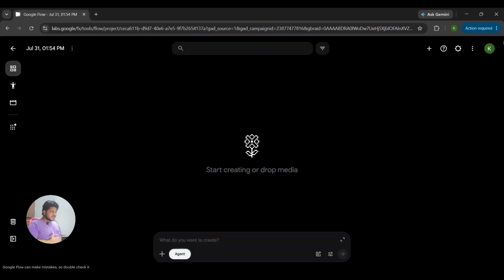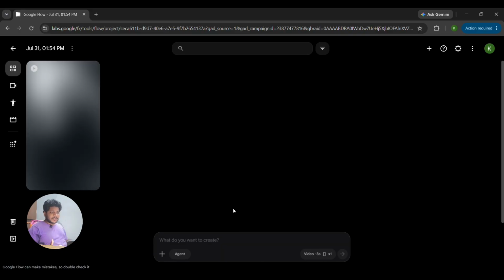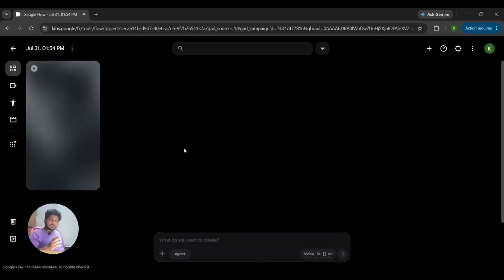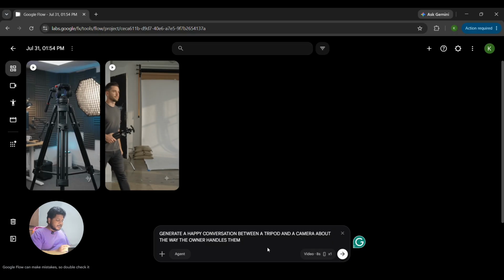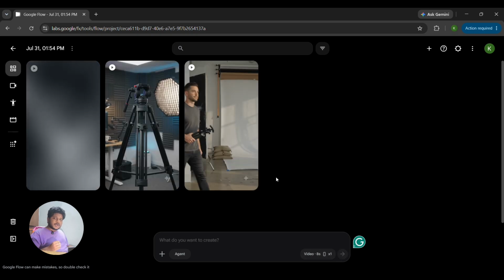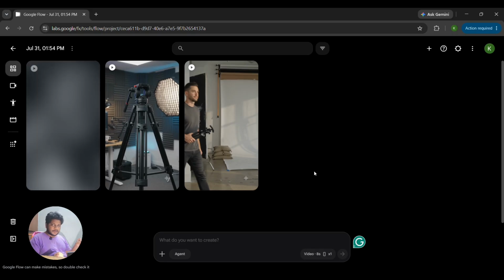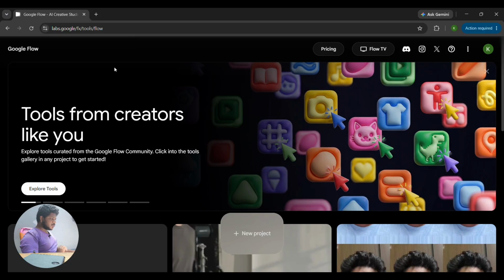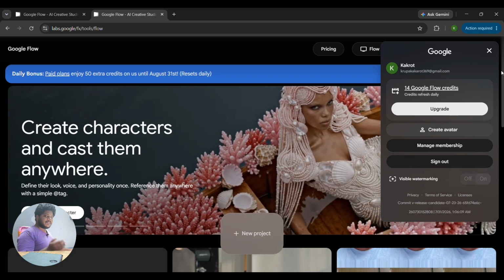This Free AI Video Tool Is Actually Insane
Create professional videos from simple text prompts using this free AI video generator. See exactly how to generate motion graphics.

This tutorial demonstrates a powerful text to video AI platform that handles everything from visuals to motion graphics. If you need to produce video content quickly without expensive software, this walkthrough shows you the specific interface and process required to get started today.

We test three different text to video prompts to evaluate the capability and difficulty levels of the tool. By following these steps, you will understand how to structure your own AI video creation prompts to get the best results from the software. Whether you are a beginner or looking to streamline your workflow, these video generation prompts offer a practical way to produce content.

Stop struggling with expensive editing software and start using this free AI video generator for your projects. You will learn how to turn simple text into fully rendered motion graphics.

This walkthrough breaks down the interface of a powerful text to video platform designed to handle complex visuals automatically. I test three distinct prompts, beginning with a specific instruction for a man carrying a tripod, to gauge how well the AI interprets different complexity levels. Whether you are a content creator looking to speed up your workflow or just curious about the current capabilities of automated video production, this guide provides a clear look at the actual output quality you can expect.

By comparing these various video creation prompts, you will gain a better understanding of how to structure your own requests to ensure the machine generates exactly what you need. We explore the limitations and strengths of the software so you do not waste time on trial and error.